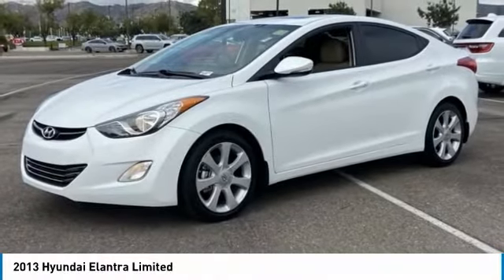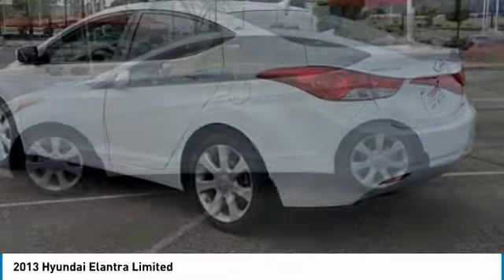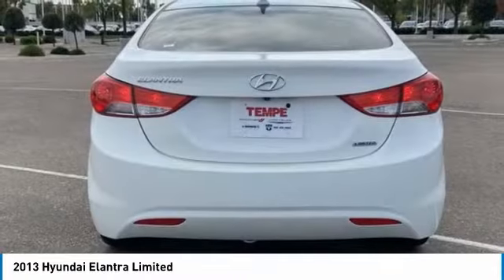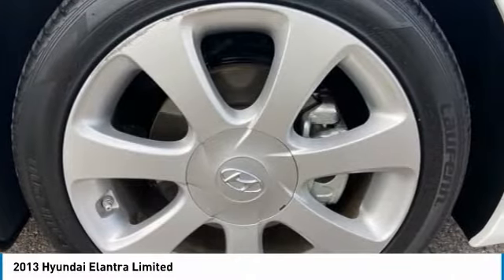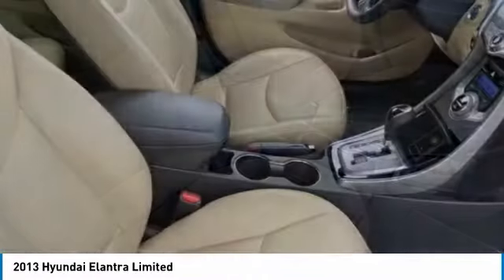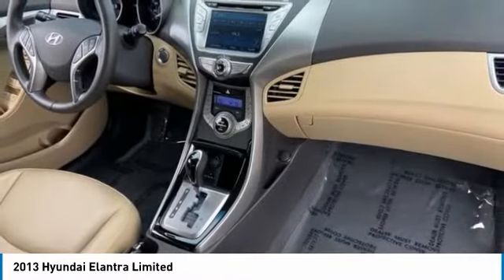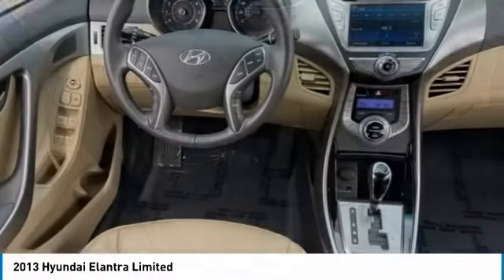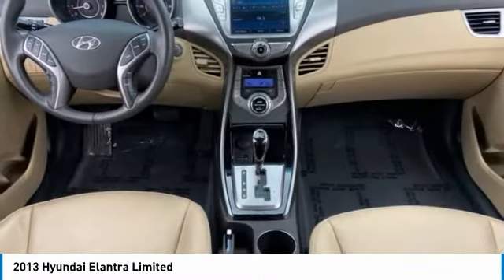2013 Hyundai Elantra NK14031A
Recent Arrival!Shimmering White Mica 2013 Hyundai Elantra FWD 4D SedanCARFAX One-Owner. Odometer is 61817 miles below market average! 28/38 City/Highway MPG1.8L 4-Cylinder DOHC 16V Dual CVVT 6-Speed Automatic with OverdriveAt Tempe CJDR and Kia, we are committed to providing our customers with SAFE and RELIABLE vehicles at the RIGHT PRICE! All pre-owned vehicles are subject to an extensive 110 point inspection, and ALL reconditioning costs are already included in the price of the vehicle. *Tempe $1,000 Finance Bonus Cash discount only available for standard prime lender conventional financing arranged through Tempe Dodge OAC. We reserve the right to determine customer eligibility for the $1,000 Tempe Finance Bonus Cash discount.